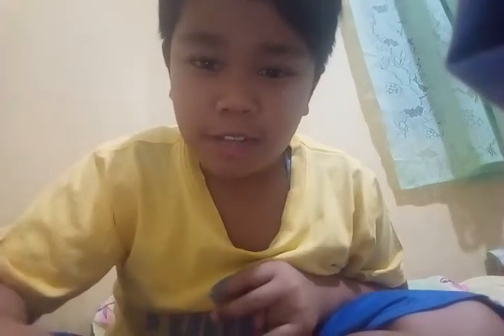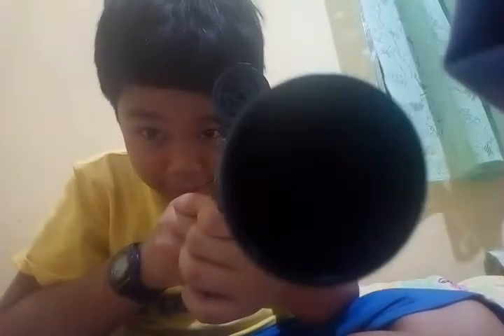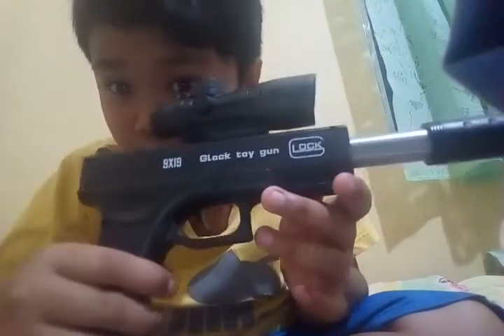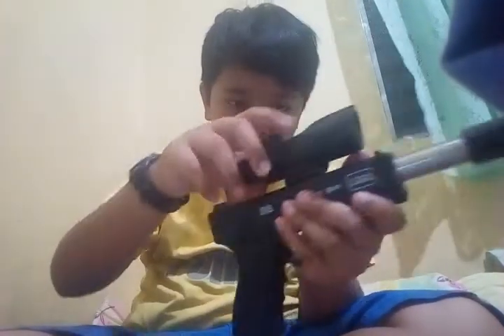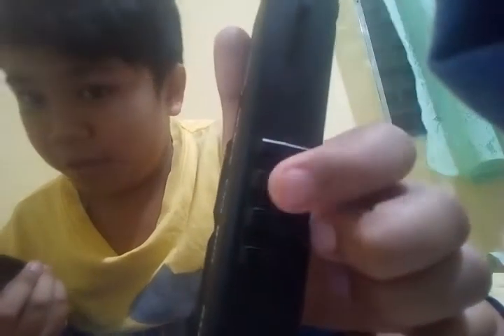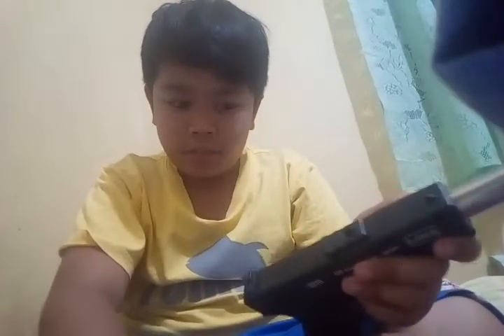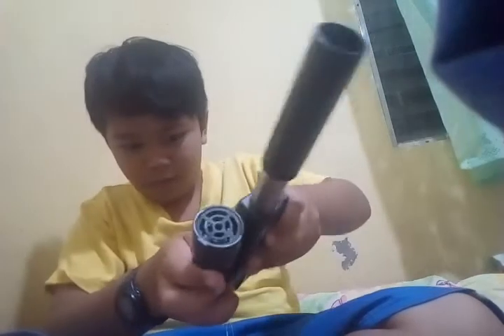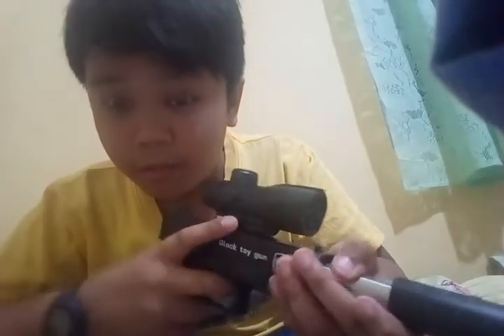(My new pellet gun) glock toy gun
my new pellet gun